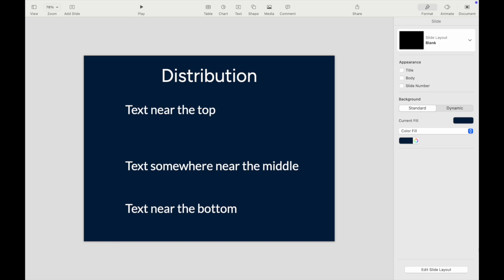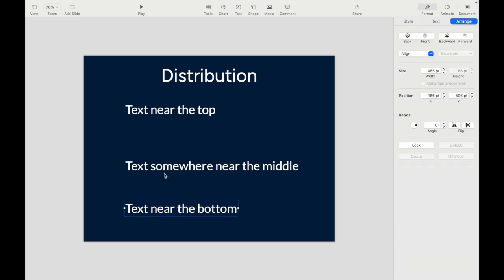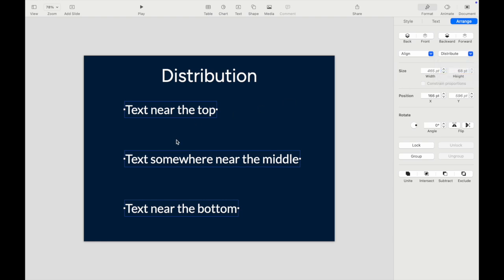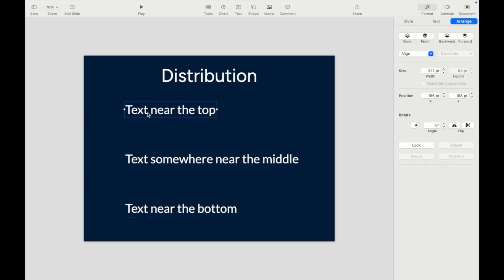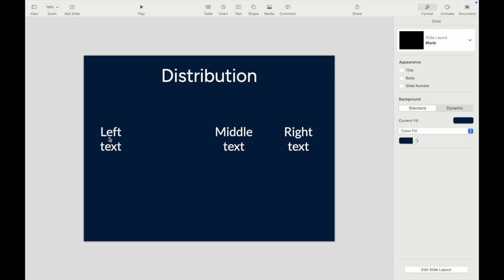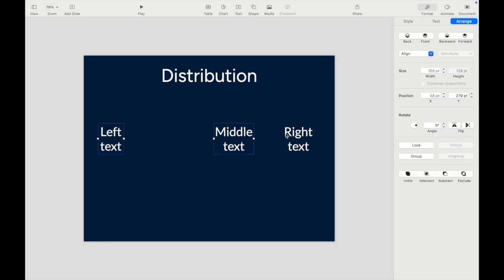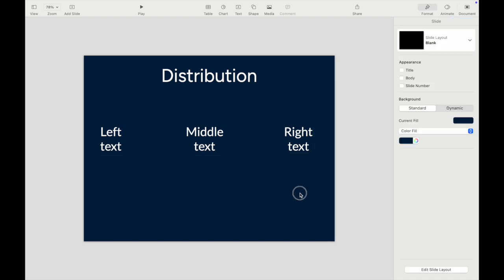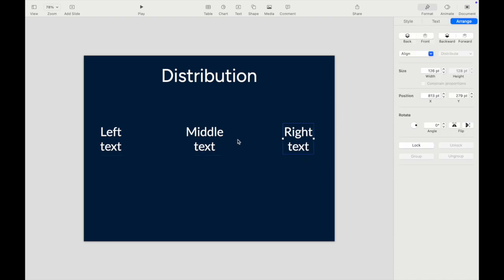Draft to Delivery - Distribution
Want evenly spaced objects on your slides without guessing or eyeballing? This quick Keynote distribution tutorial shows how to use vertical and horizontal distribution tools to create clean, professional layouts in seconds.

In this short demo, I walk through:
 • How to select multiple objects for distribution.
 • The difference between vertical and horizontal spacing.
 • How distribution saves time and creates consistency across your slides.

If you want faster workflows and cleaner-looking presentations, this simple Keynote skill will make a big difference. It is one of the easiest ways to elevate your slide design with almost no effort.

More Draft-to-Delivery fixes are coming soon.